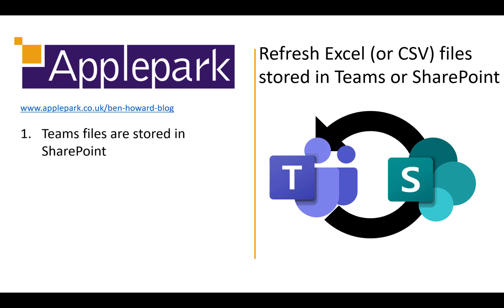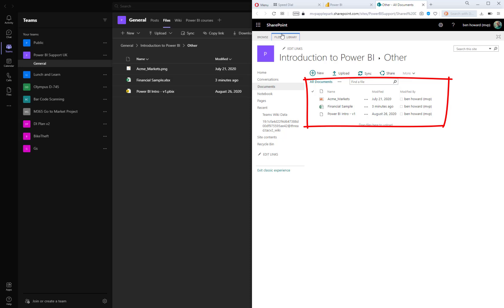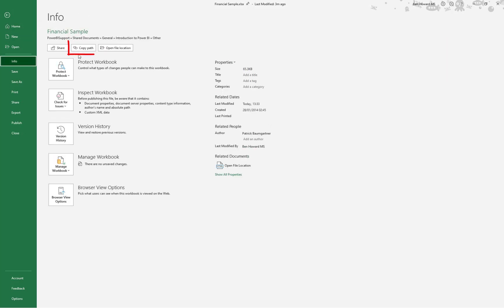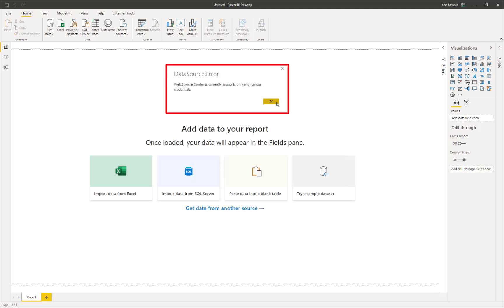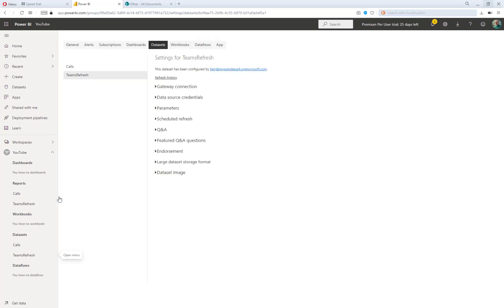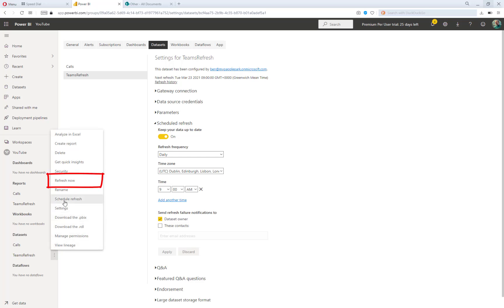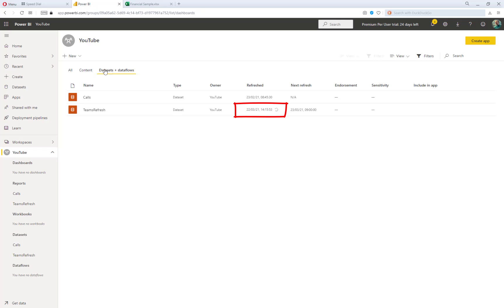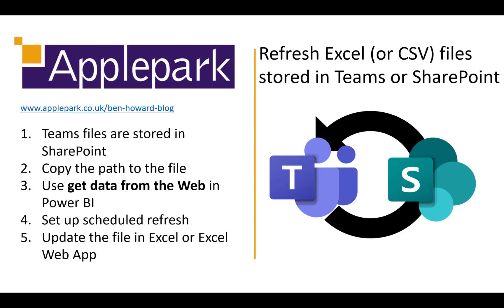Power BI Teams and SharePoint Excel and CSV File Auto Refresh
Customers always ask how to set up automatic refresh from Excel or CSV files stored in Teams or SharePoint - this video shows you how to set that up and test it.